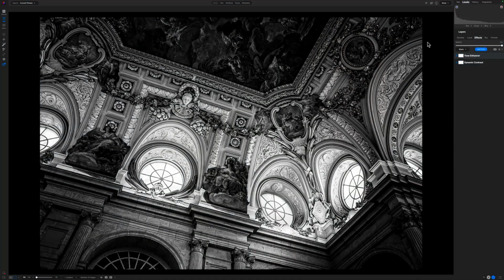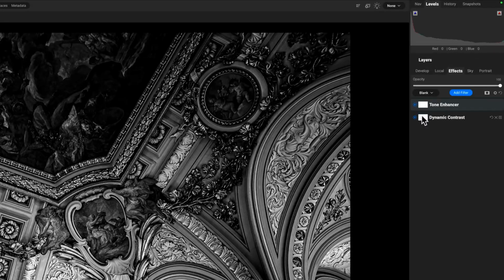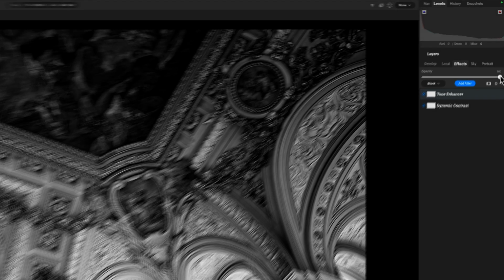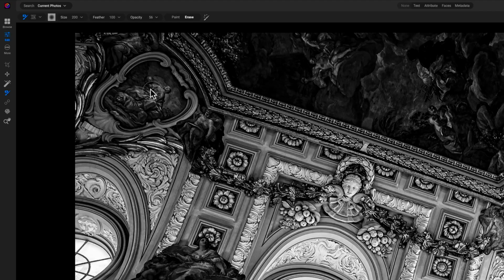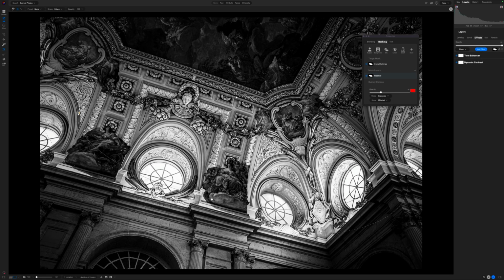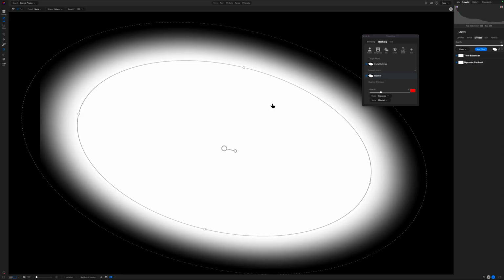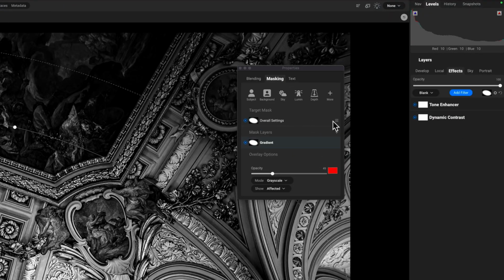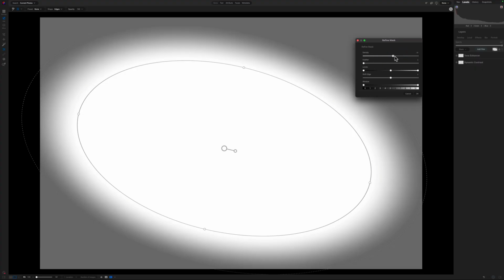Selective Detail Control ON1 Filter Stack Masking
This three-part micro-series explores how to shape light, contrast, and detail in a black and white architectural photograph. Using Lightroom and ON1 Photo RAW, each video builds on the last—starting with directional light, moving into contrast and texture, and finishing with precise control over where detail is strongest for a refined, intentional final image.

This is Part 3 and the final video in the series on sculpting black and white architectural photographs. Here, I use ON1’s Filter Stack mask and the Density slider to intensify detail where it matters most, then gently taper the effect through the rest of the frame for a cohesive, polished result.
If you’re watching this series in order, this step brings together light, contrast, and detail into a finished photograph that feels intentional and refined.